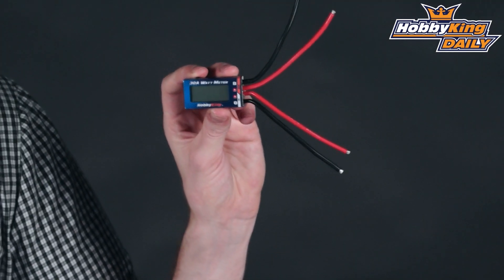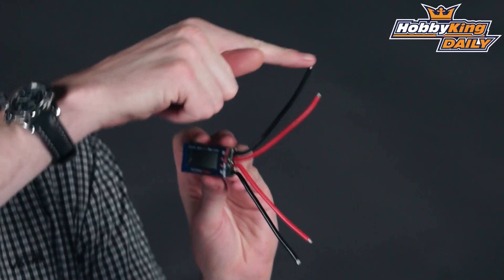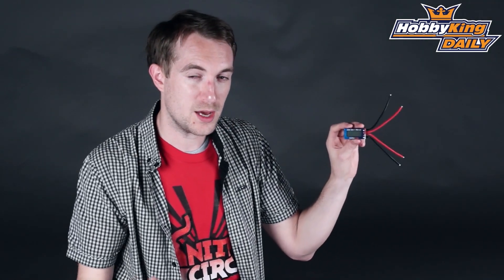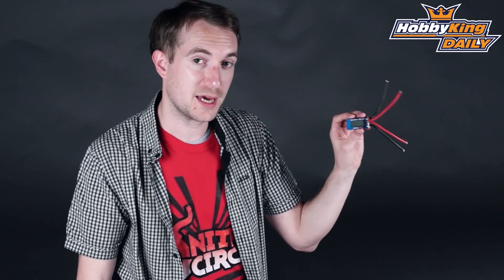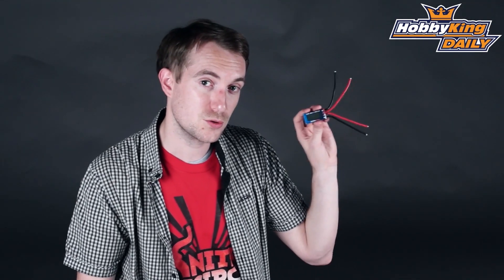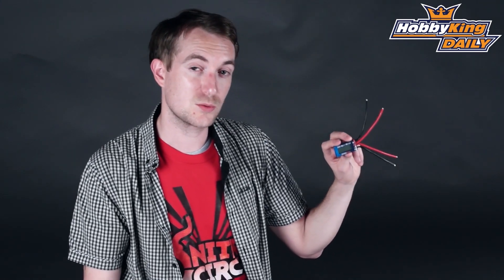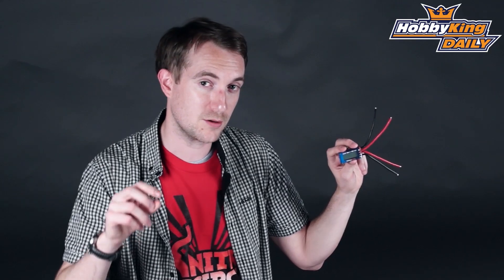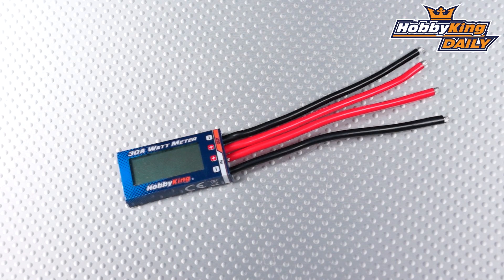HobbyKing Daily - HK Compact Watt Meter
HobbyKing Compact 30A Watt Meter and Power Analyzer